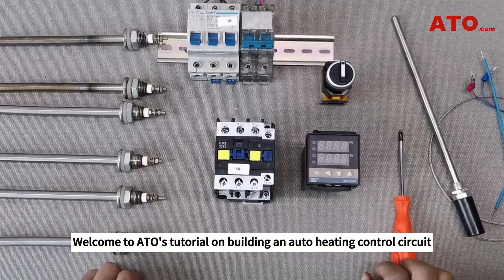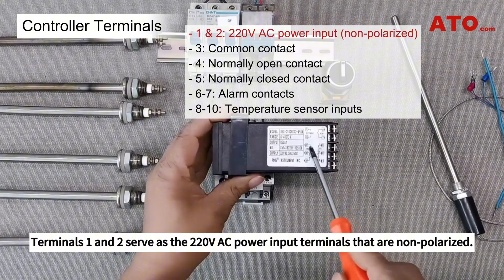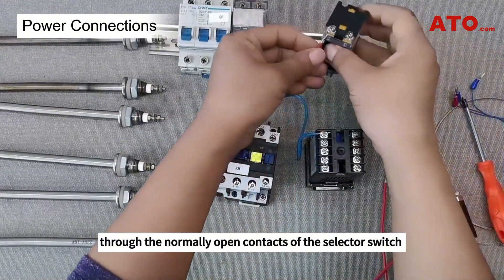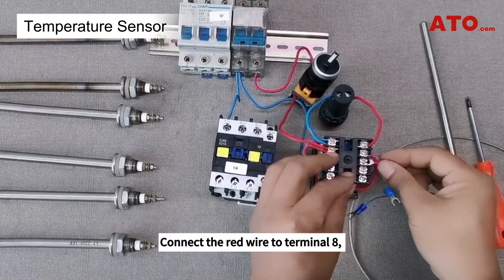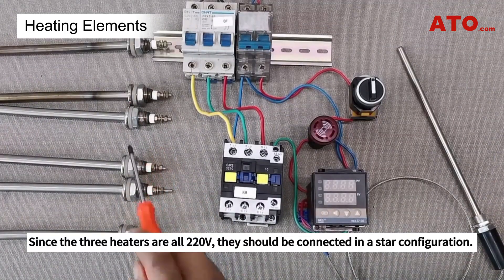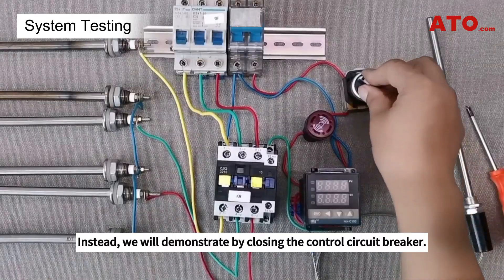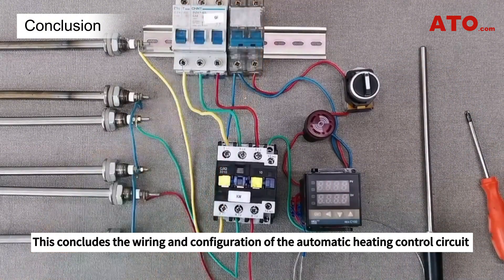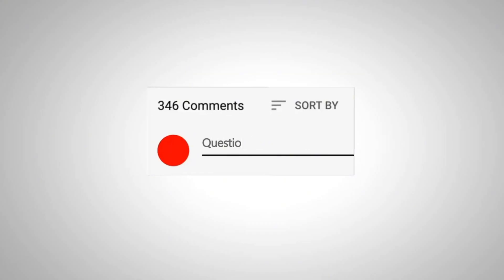Auto Heating Control with PID Temperature Controller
For all your temperature control needs and industrial automation components,
Learn how to wire and configure a PID temperature controller to build an automatic heating control circuit for industrial applications.

🔧Components Used:
✅PID Temperature Controller
✅AC Contactor
✅3-Phase Power Supply
✅Power and Heating Circuit Breakers
✅Selector Switch (Auto/Manual)
✅Overheat Alarm
✅RTD Pt100 Temperature Sensor
✅220V Heating Tubes (x3)

✨Whether you're an industrial technician, automation engineer, or DIY control system builder, this video gives you a clear, professional guide to mastering PID-based heating automation.
🤗Found this helpful?
👍LIKE to help others discover it